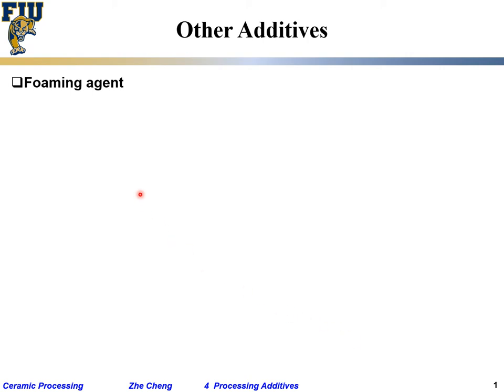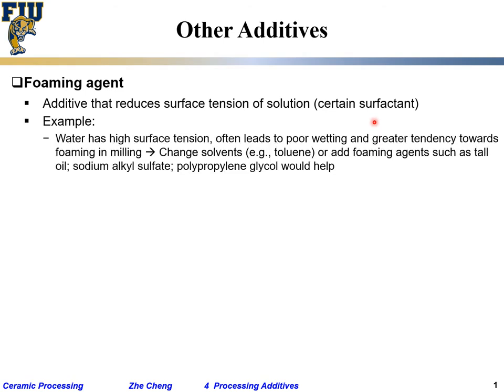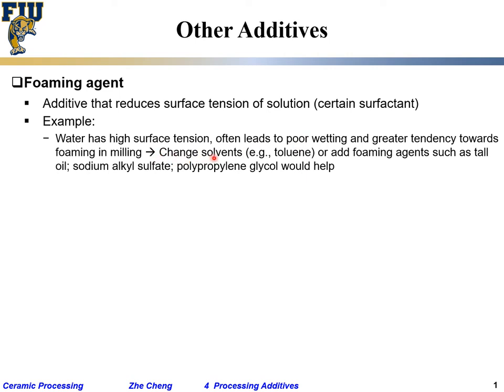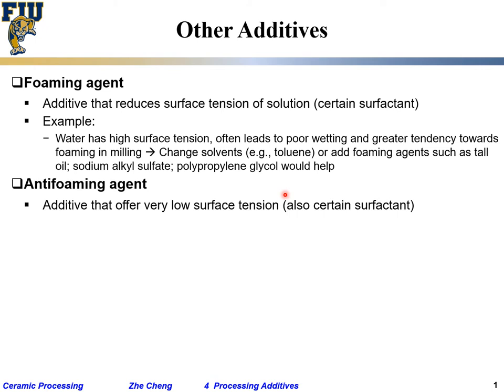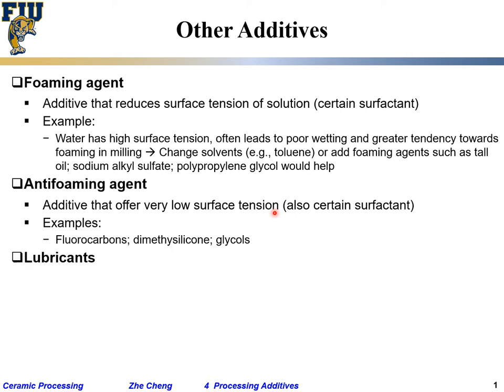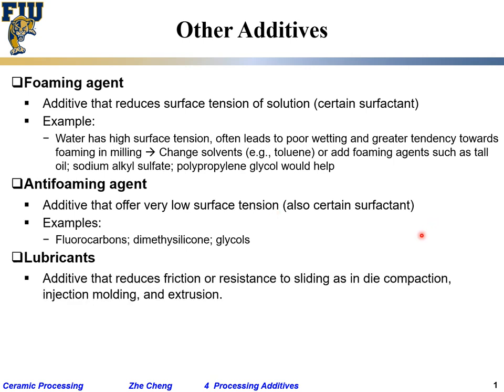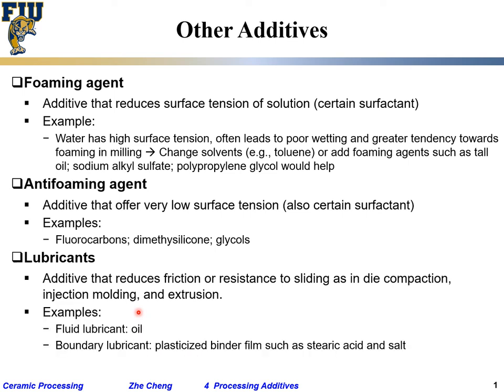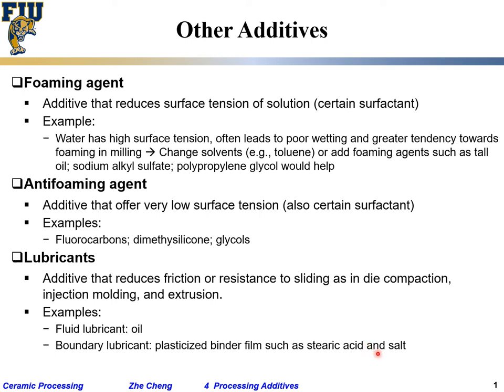Ceramic Processing L4-13 Other additives